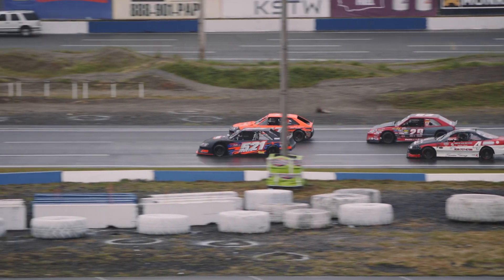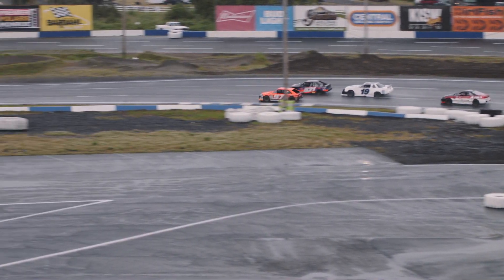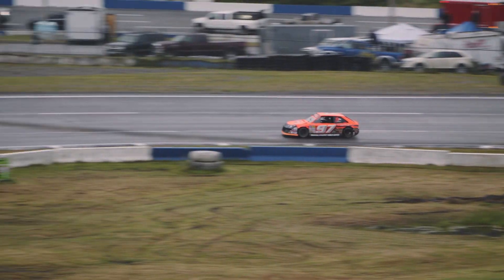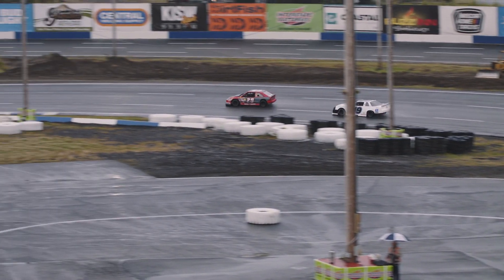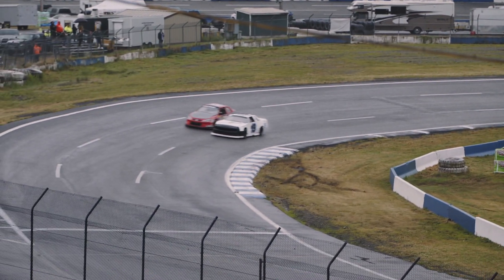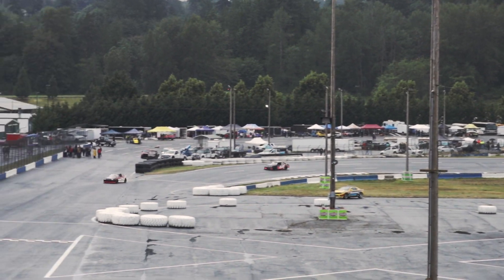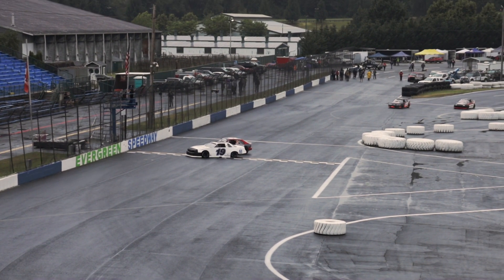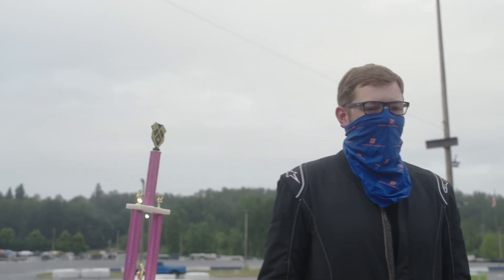Evergreen Speedway Home Track Heroes Week 1 Segment 7 6/27/2020